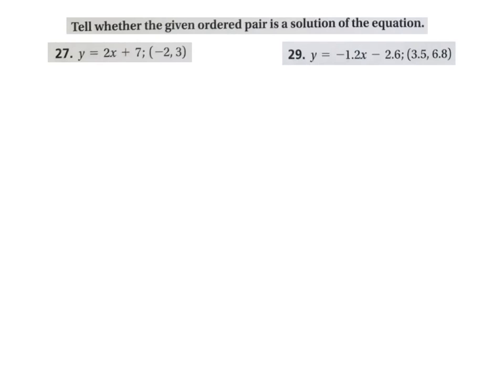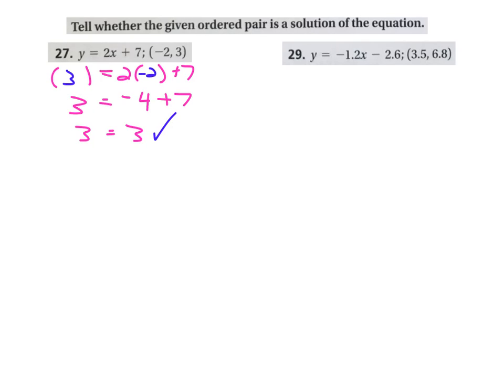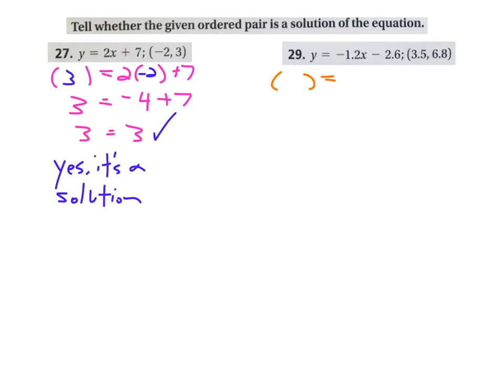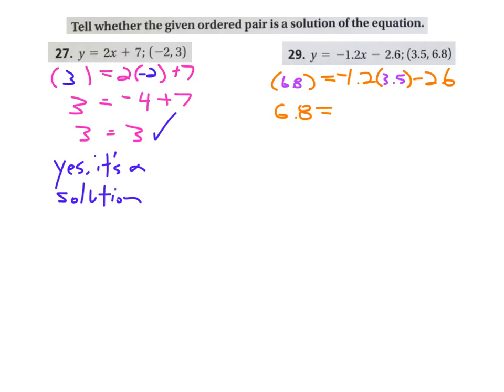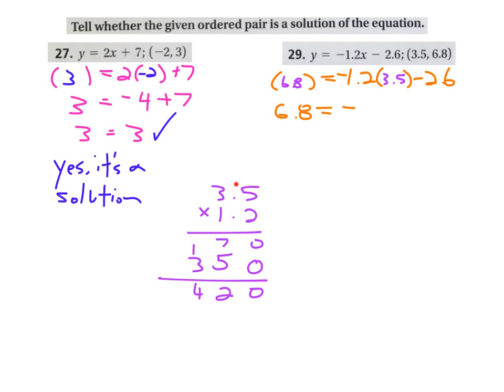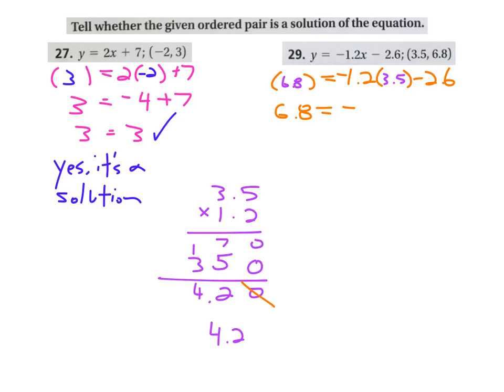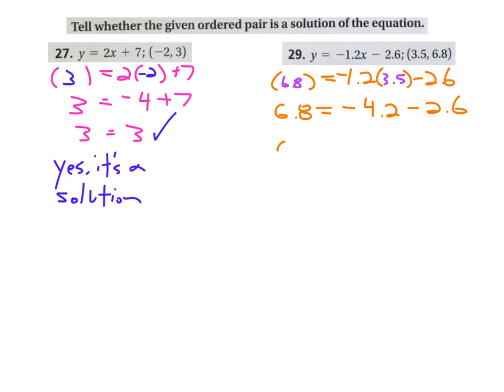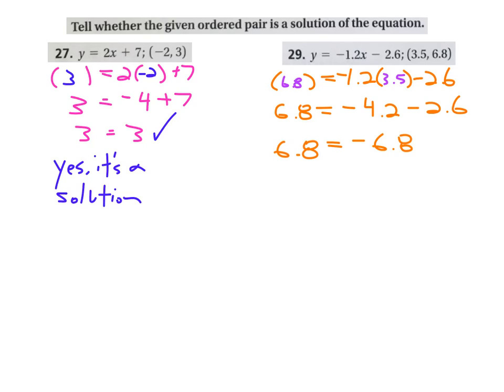Alg 1 Pgs. 64-65 #27-29 odd